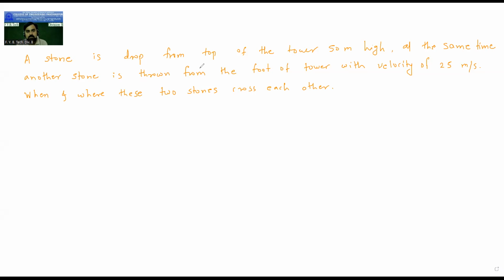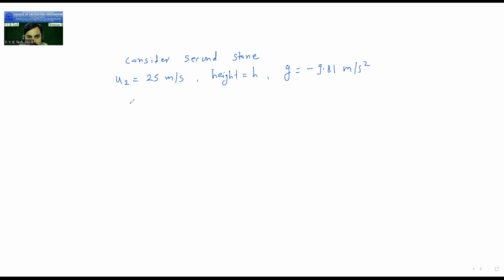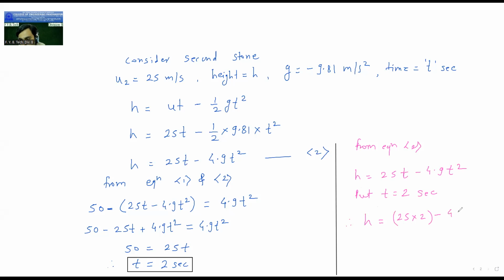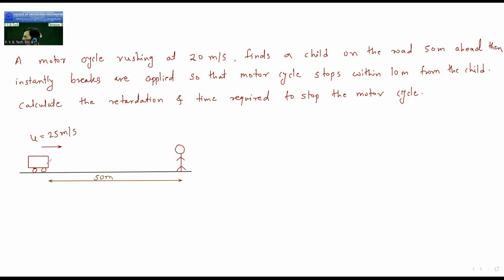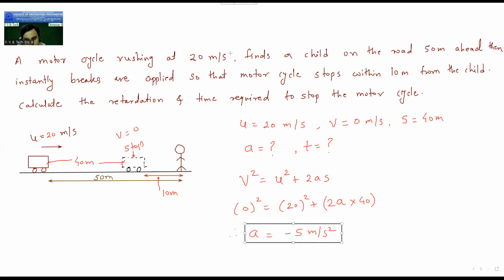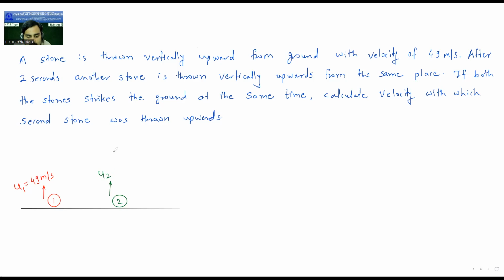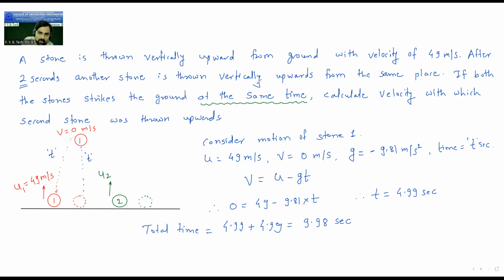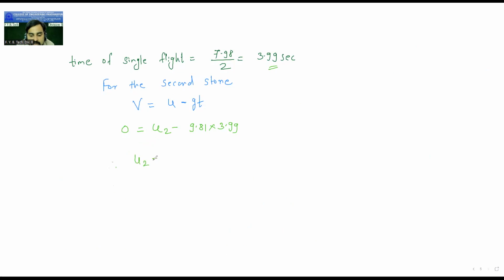Lecture-3 Unit-5 Kinematics of Particles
Motion under gravity, equations of motion & examples